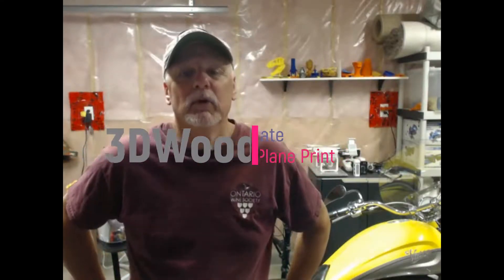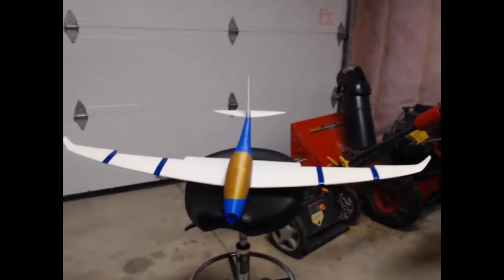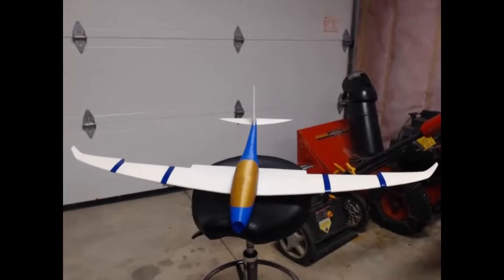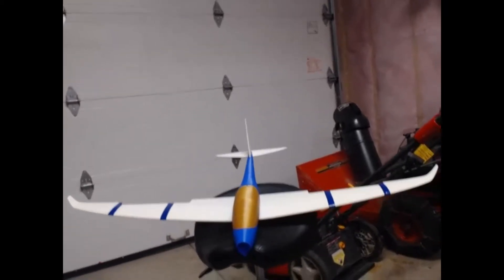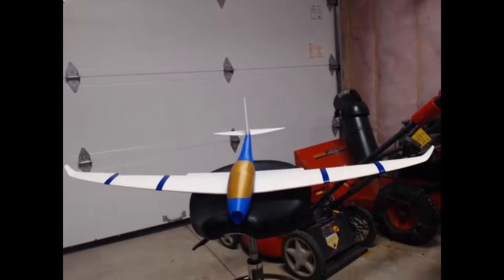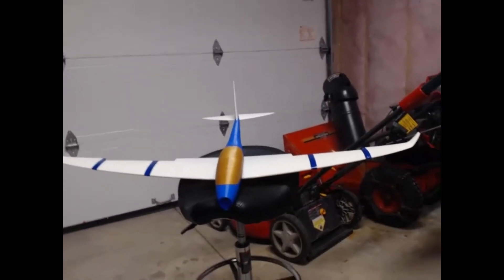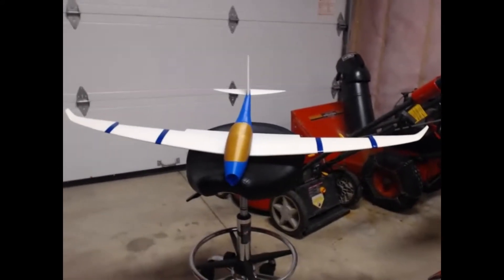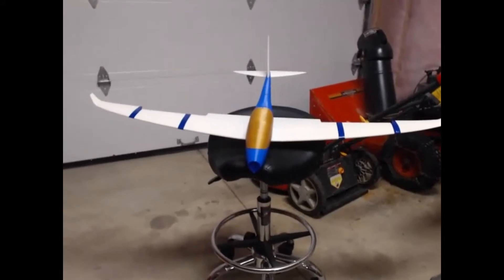RC Plane Print Update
RC Plane Print is going well, looks great, bigger than expected.